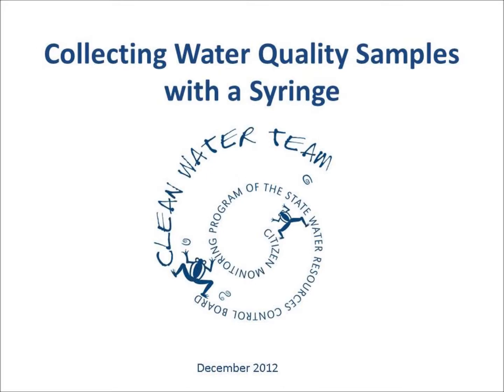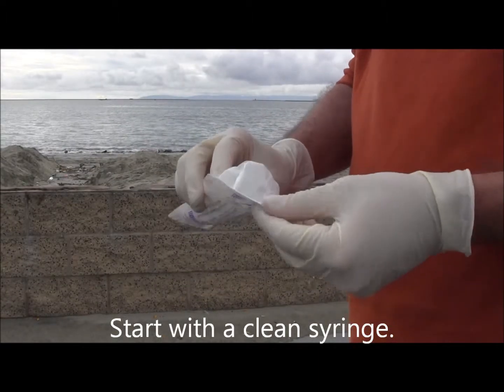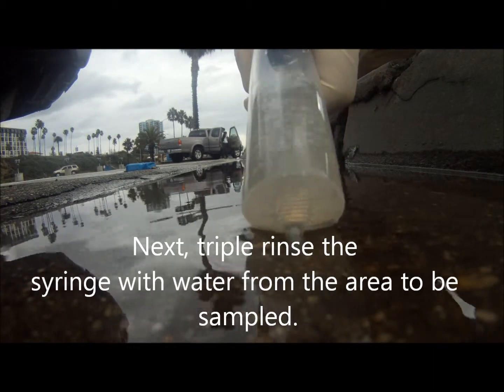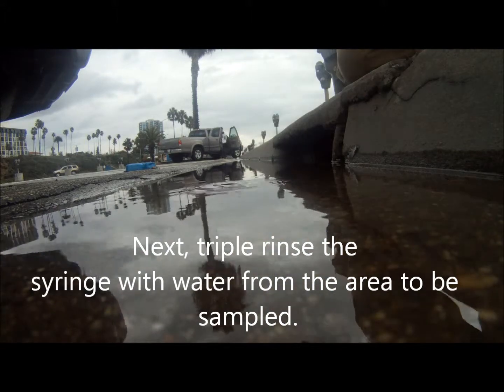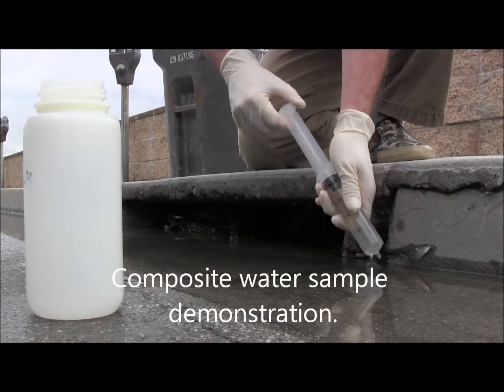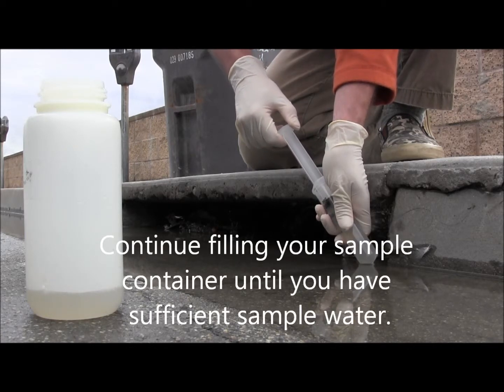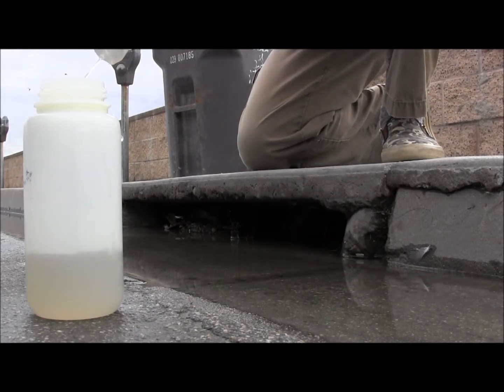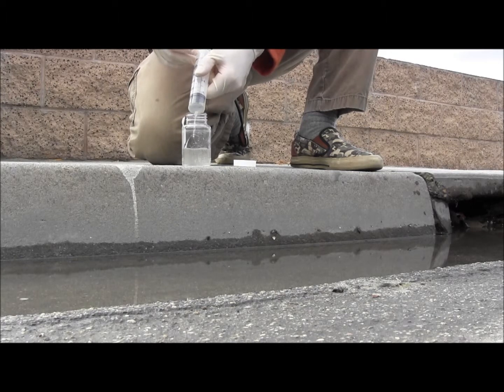Collecting Water Quality Samples with a Syringe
This video demonstrates how to collect water quality samples using a syringe for a pump. This is an extremely effective way to collect water samples from extremely shallow sites.

SOP (Standard Operating Procedure): Construction and Use of a Syringe Pump Apparatus for Water Sampling